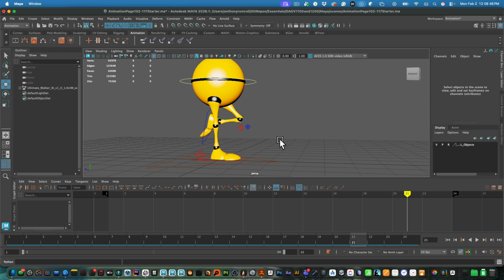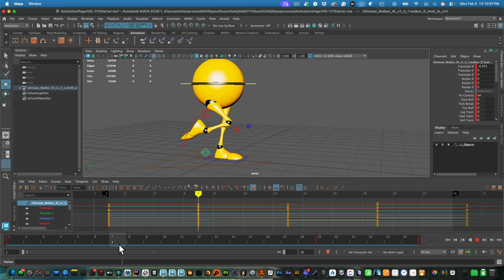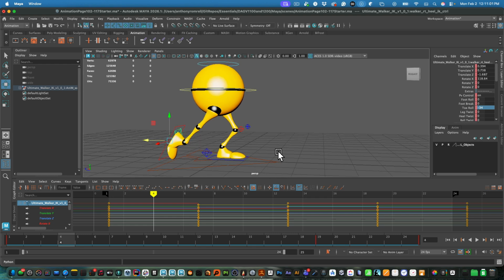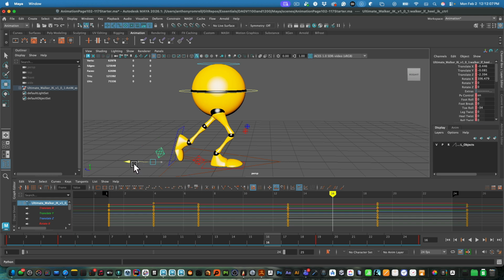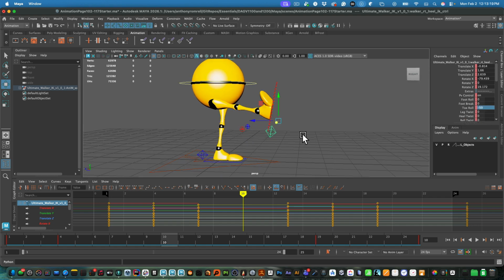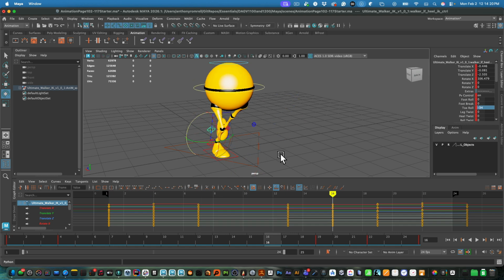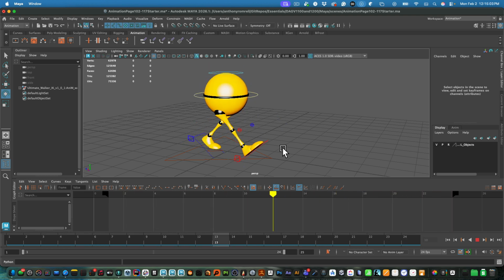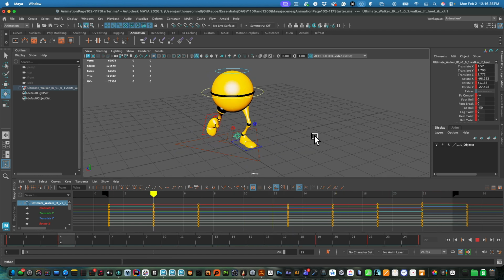Breakdowns Pages 102 117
Animation in Maya with principles for the Animator's Survival Kit by Richard Williams